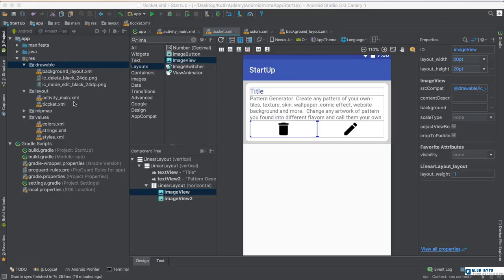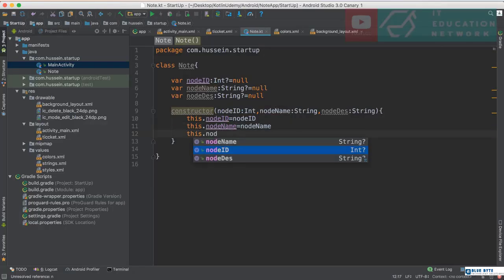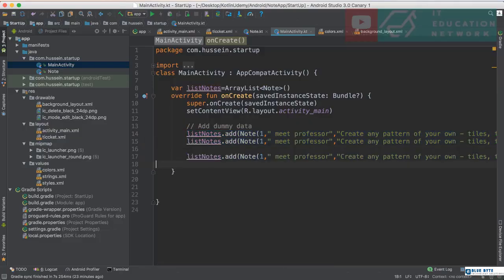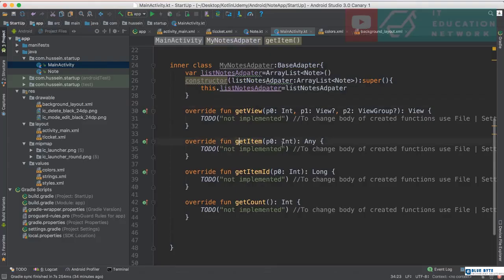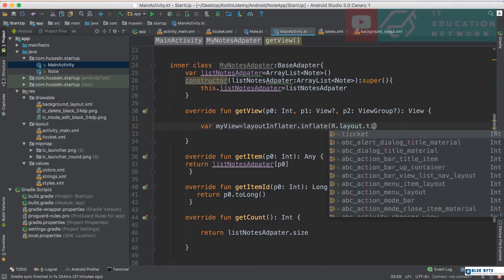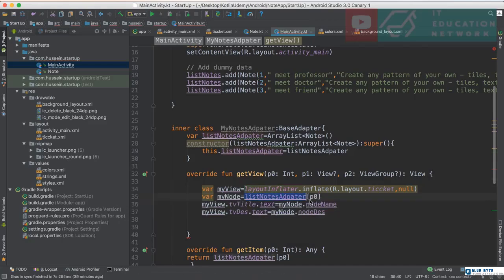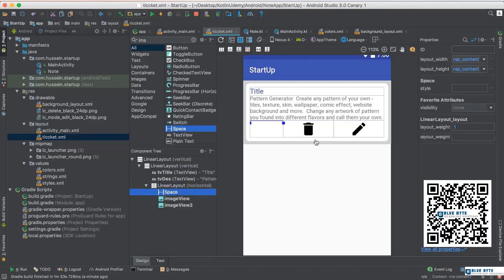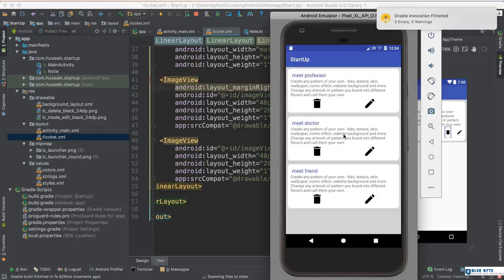Kotlin android tutorial - 48 - List dummy notes use ListView